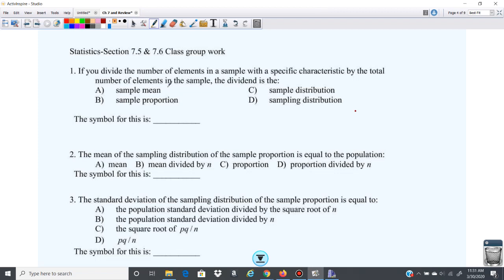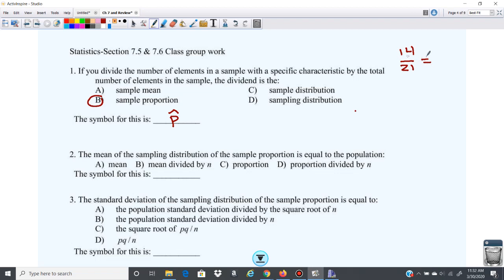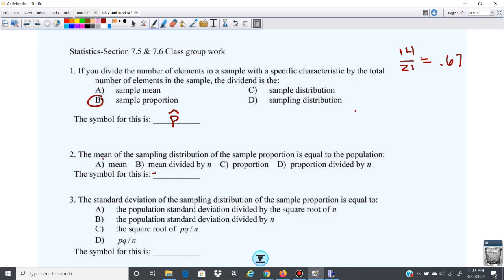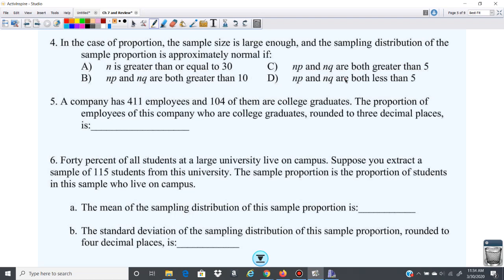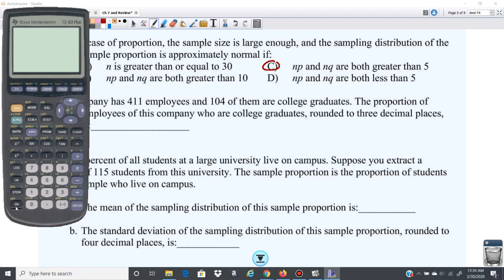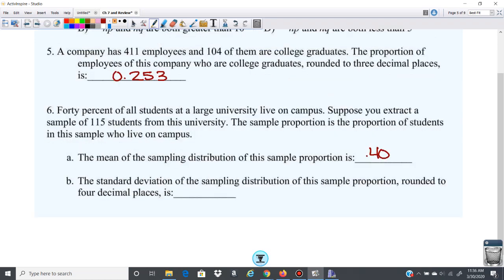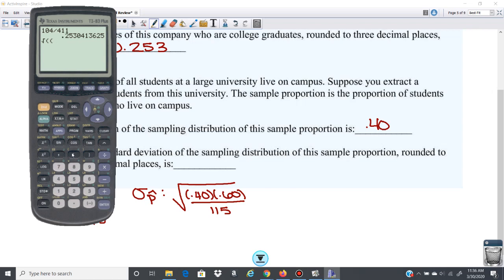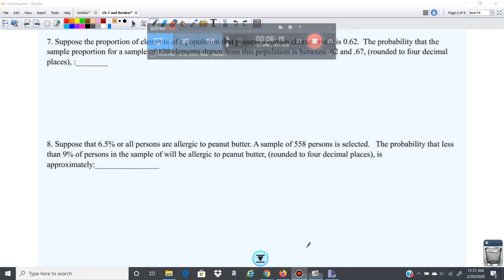More problems using sample proportions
Stats 7.5-7.6